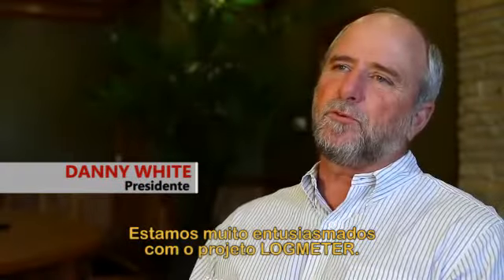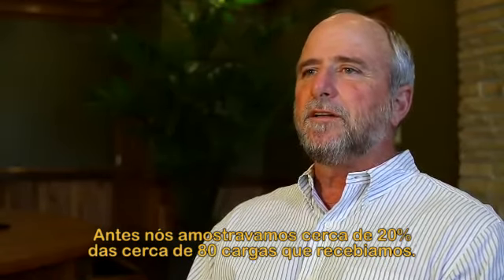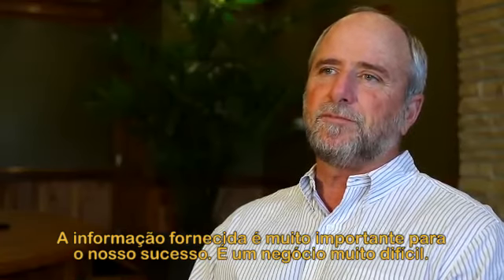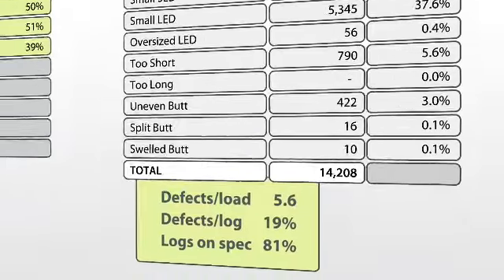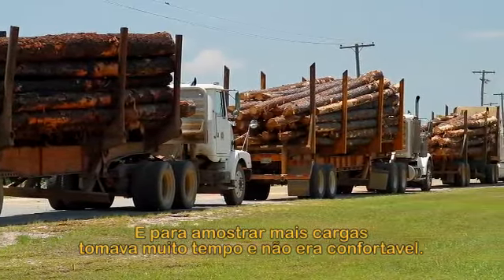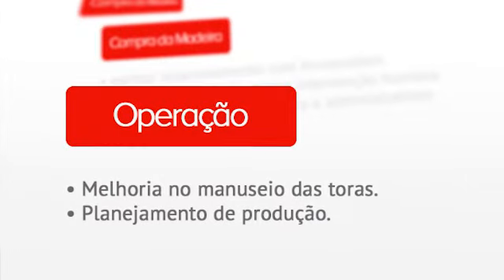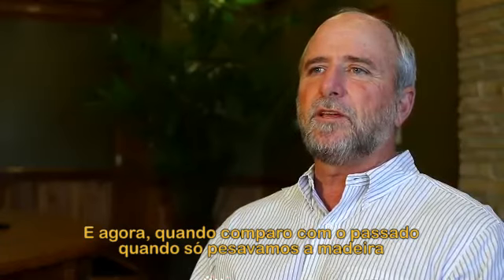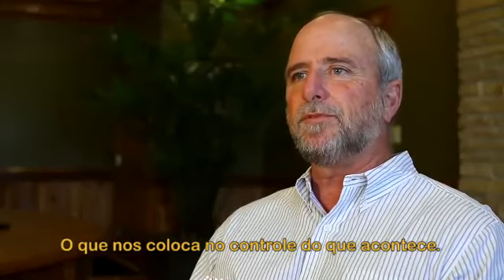LOGMETER VIDEO 2 Institucional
Produção: UP Movie
Diretor: Fabricio Pitella
Institucionais | Publicitários | Comerciais